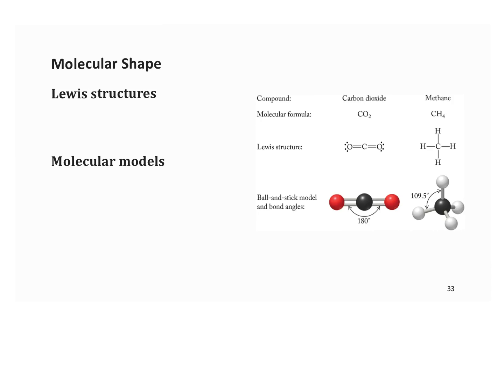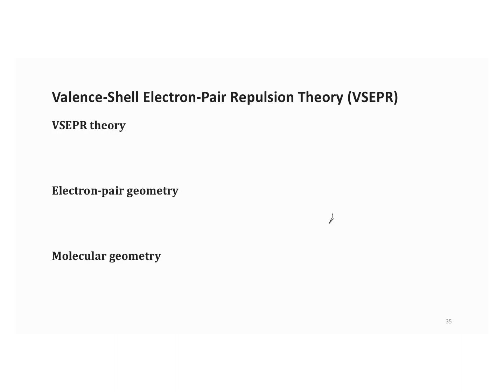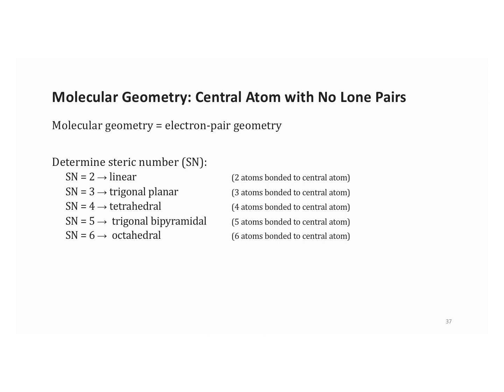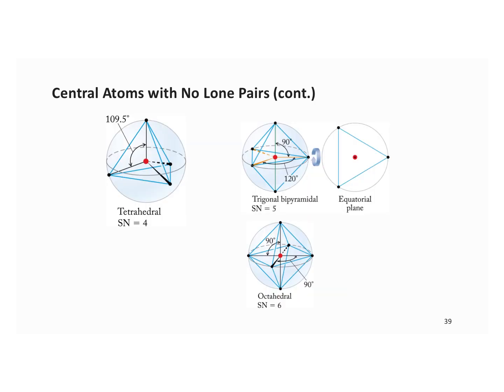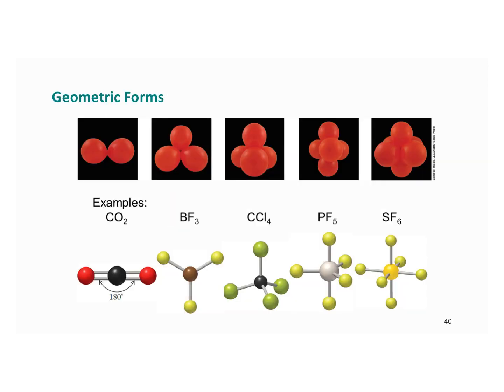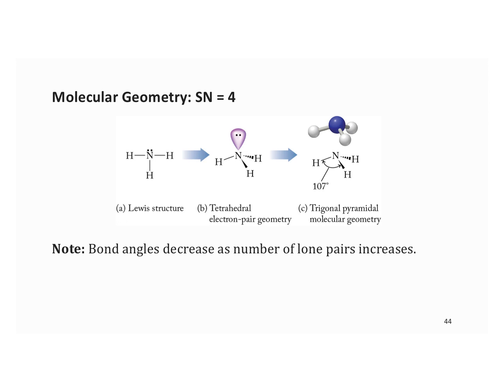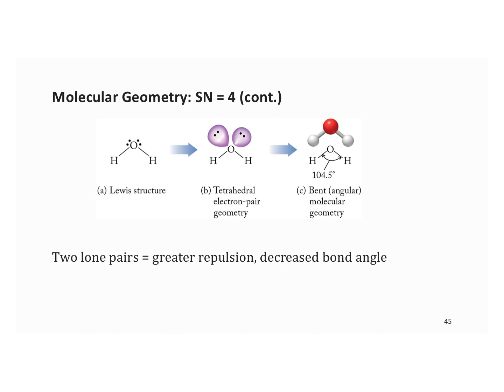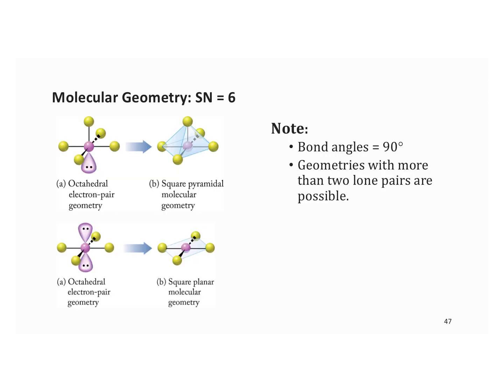1010 Chapter 3 VESPR